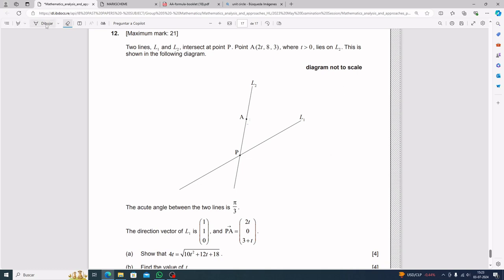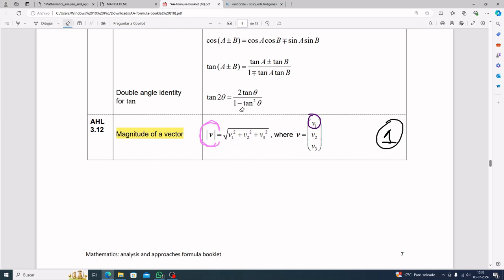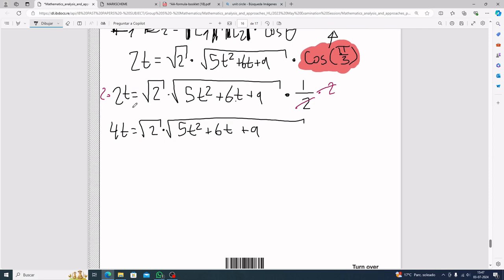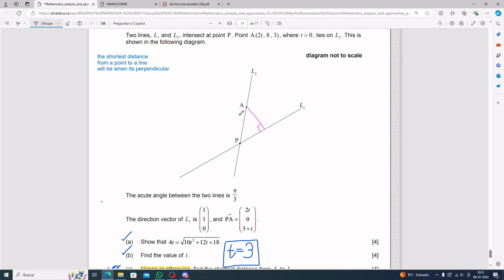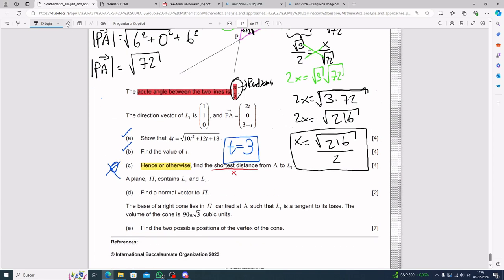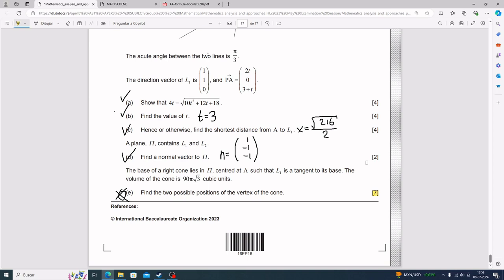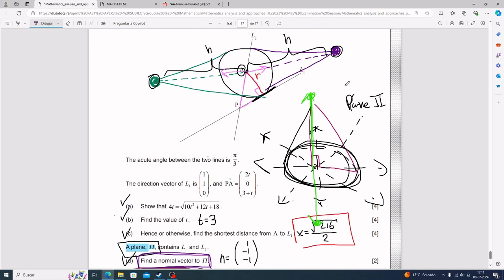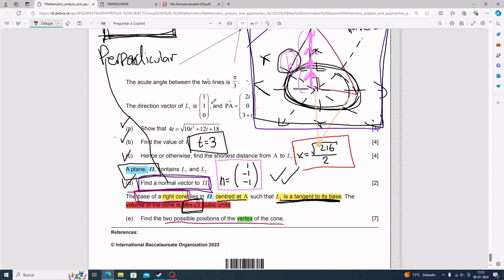AA HL: Problem 12 P1 May 2023 (Normal vectors)(Two possible vertex positions)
Chapters

0:00:04 Introduction
0:05:40 Part A) Show that...
0:25:19 Part B) Value of t
0:34:05 Part C) Shortest distance A to L1
0:48:10 Part D) Normal vector to...
0:59:33 Part E) Two vertex positions
1:24:10 Answer key!